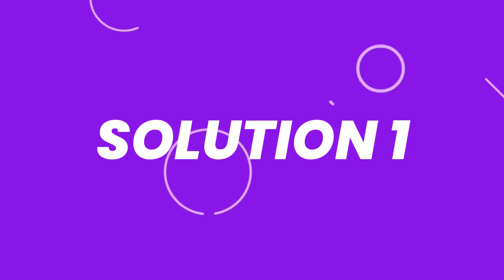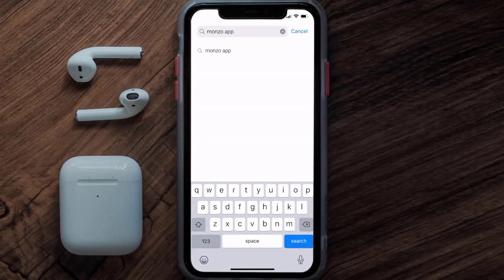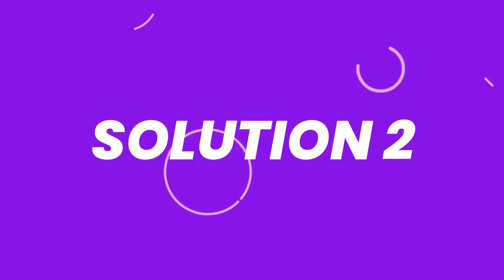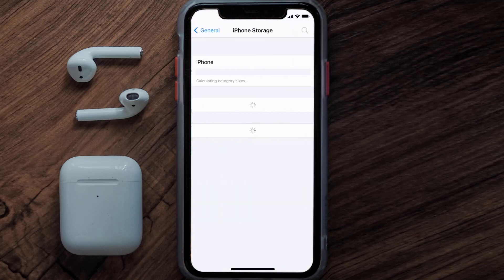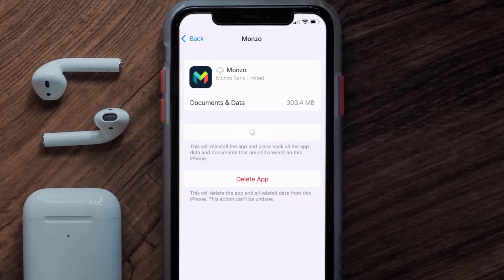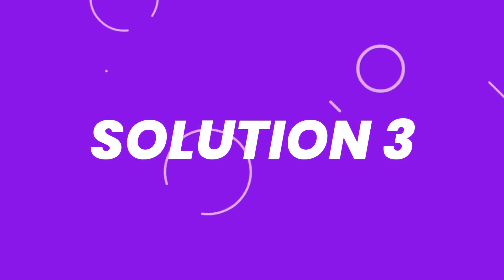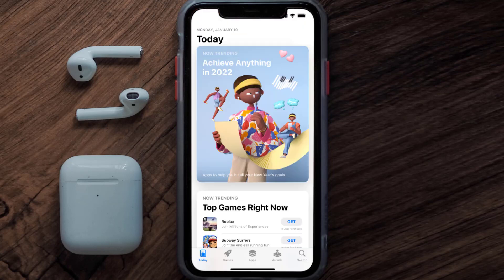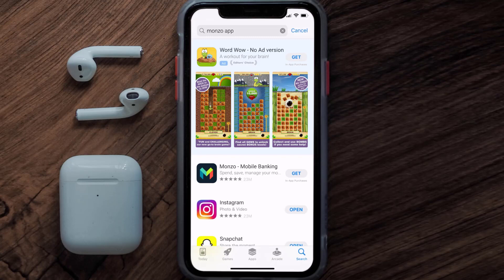Monzo App Not Working: How to Fix Monzo App Not Working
In this video, I'll show you How to Fix Monzo App Not Working. This is the easiest and fastest way to Fix Monzo App Not Working. Make sure you watch until the end of this video to find out How to Fix Monzo App Not Working on ios. These methods work on iOS 11 as well as iOS 12, iOS 13, iOS 14, iOS 15 and iOS 16. Hope you enjoy!

Video Parts:
00:00 Intro: How to Fix Monzo App Not Working
00:07 1.Solution: Update Monzo App
00:27 2.Solution: Clear Monzo App cache files
00:57 3.Solution: Delete and Reinstall Monzo App
01:19 Outro: Ending